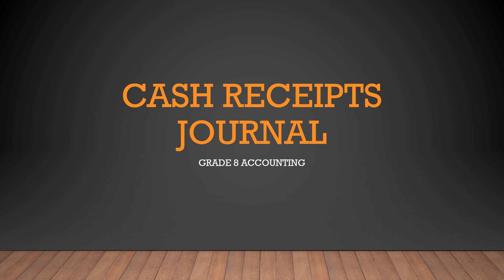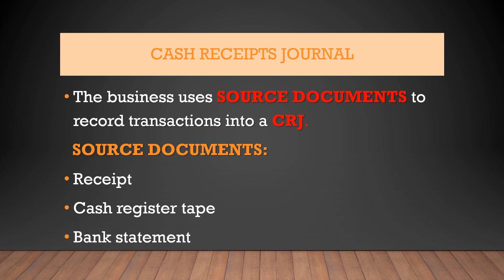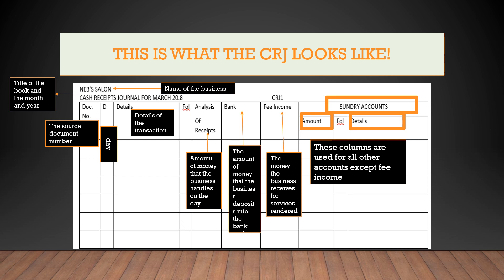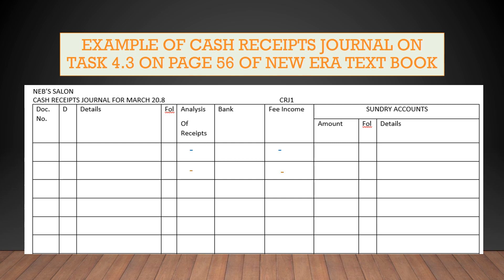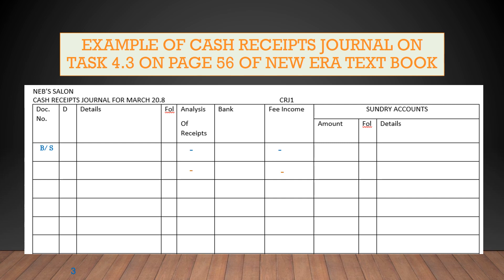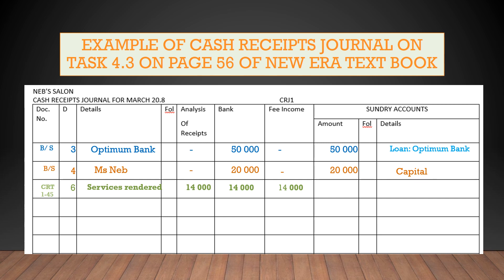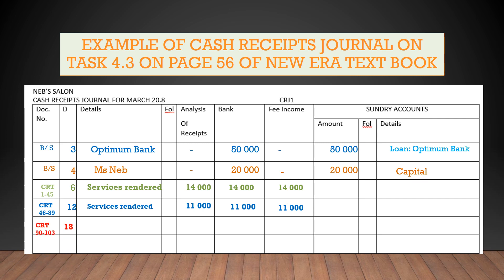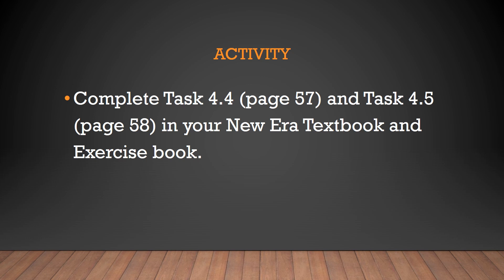GRADE 8 CASH RECEIPTS JOURNAL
Grade 8 EMS - Introduction to the Cash Receipts Journal